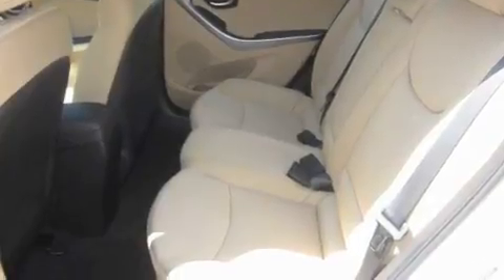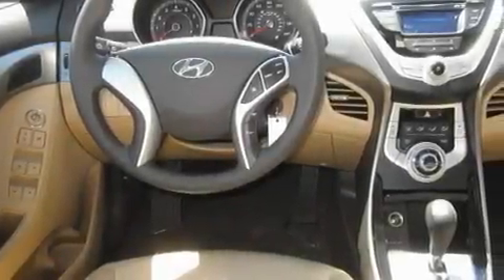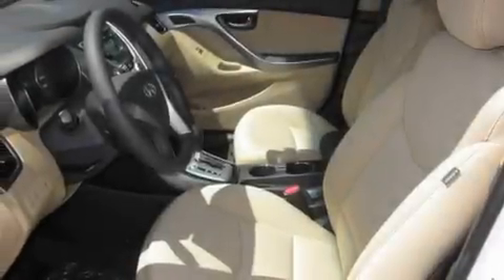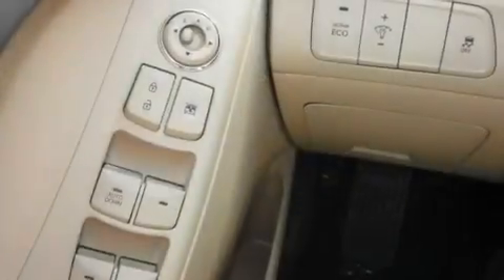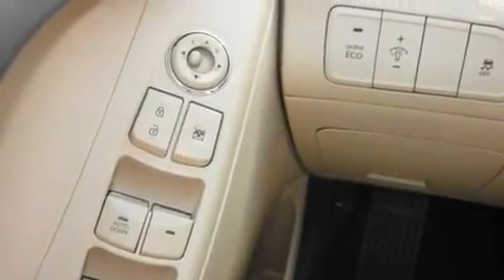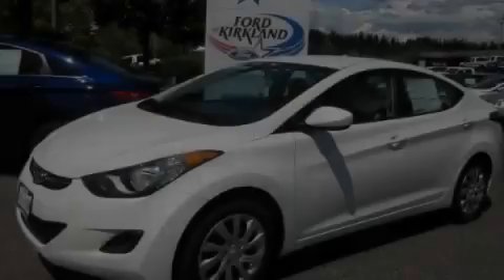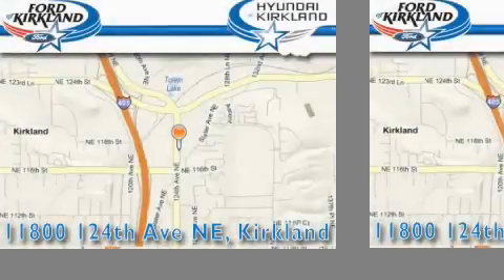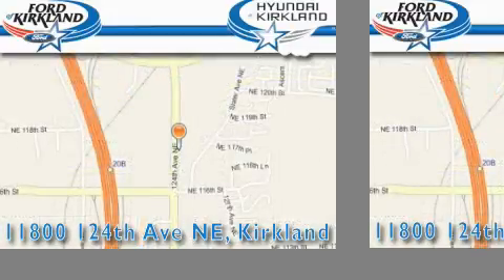2012 Hyundai Elantra Seattle WA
Year : 2012

 Make : Hyundai

 Model : Elantra

 Engine : 1.8L I-4

 Trans . : Automatic

 Exterior : Shimmer White

 Miles : 25

 Interior : Beige

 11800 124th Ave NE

 2012 Hyundai Elantra Kirkland WA